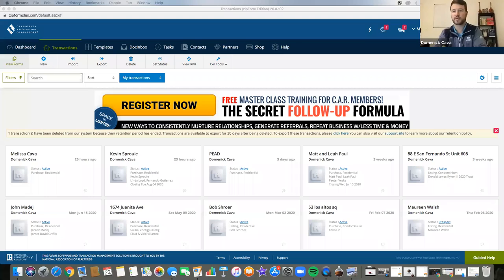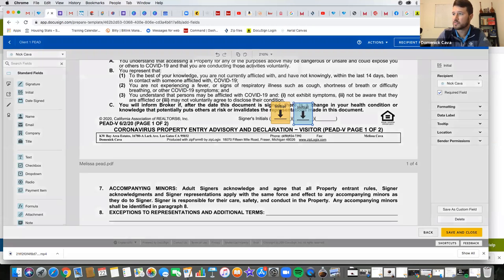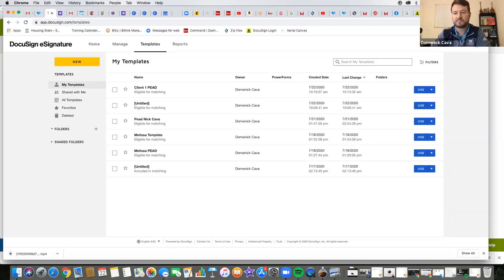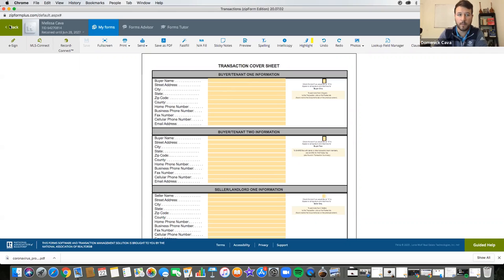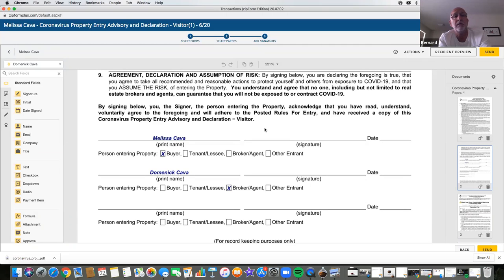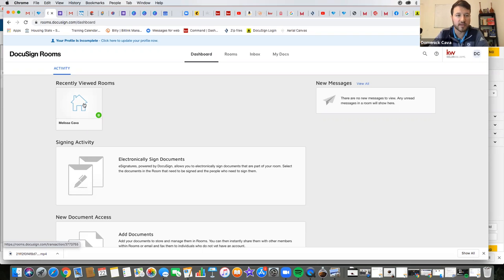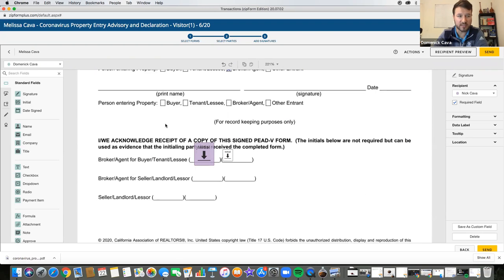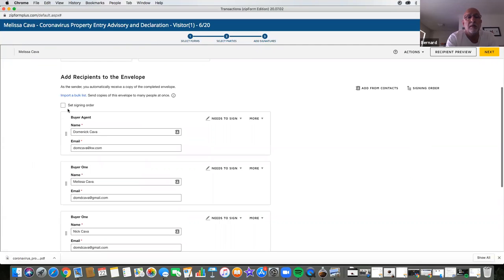DocuSign and Command with Domenick Cava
Learn some great tips and tricks on how to fully utilize DocuSign to streamline your business!